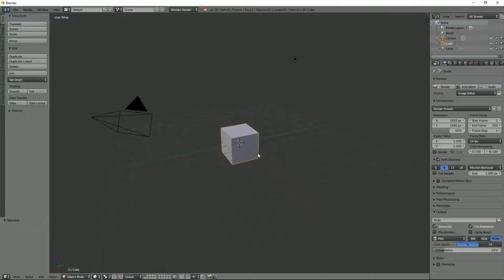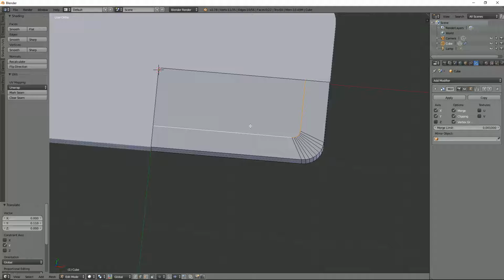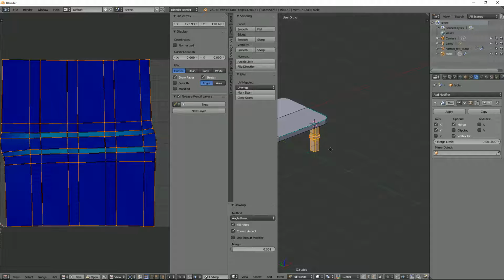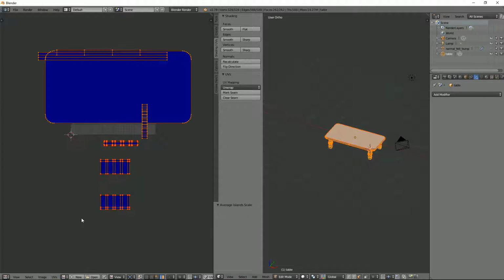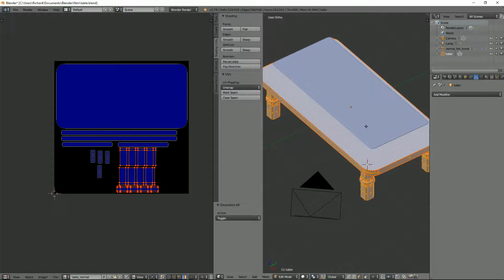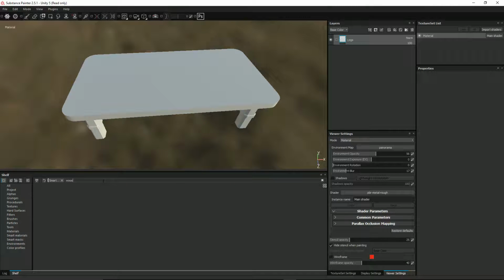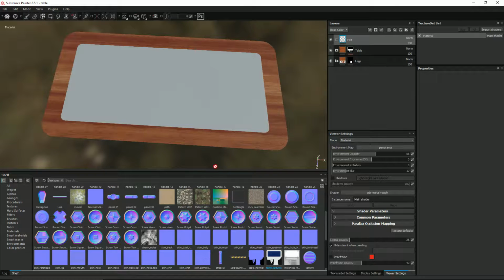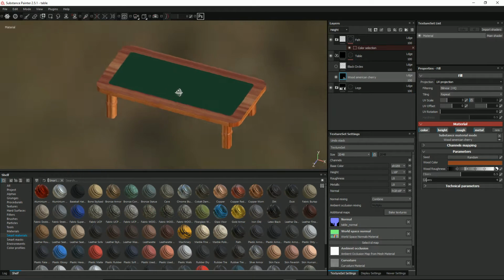Blender to Unity - Nim - Part 02 - Modelling a Poker Table!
Hi and thanks for persisting!

In this tutorial we'll knock together a simple (but I hope pretty good looking) poker table. Then we'll be all set to import into Unity and start coding :-)

Please let me know how you get on in the comments. Always happy to try and help.

Have fun!